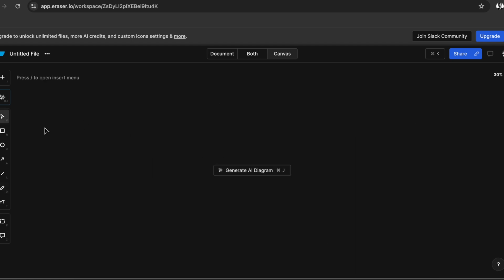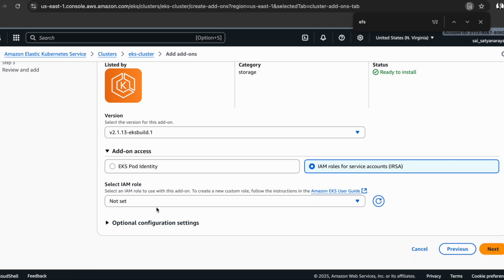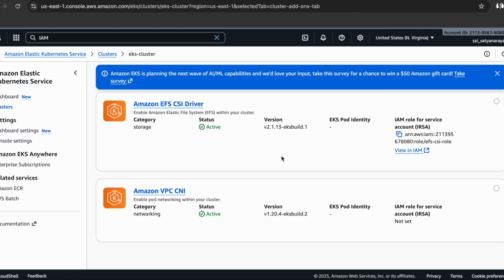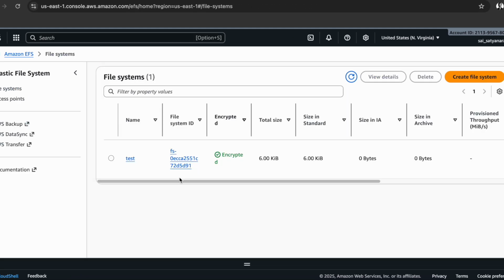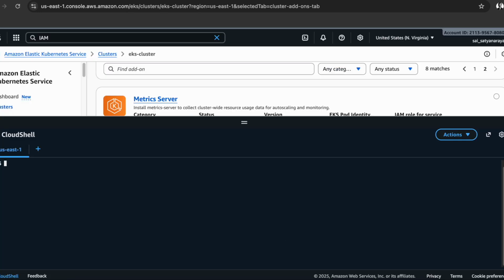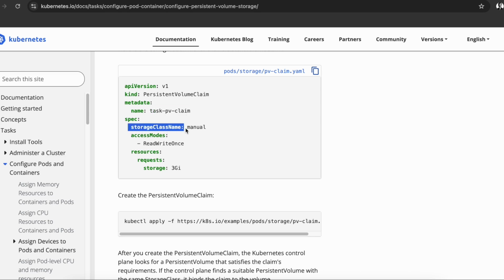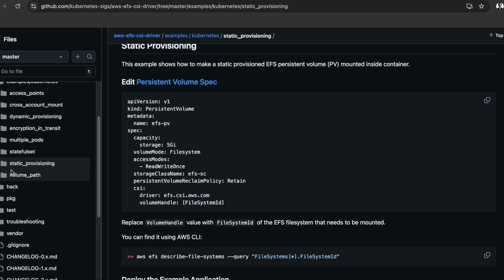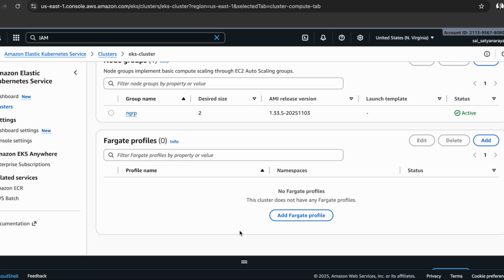EKS Storage Made Easy! EFS CSI Driver Setup Step-by-Step Static & Dynamic Provisioning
🚀 Welcome back to The DevOps Bucket — More practice makes DevOps engineers perfect.

In this tutorial, you’ll learn how to integrate Amazon EFS with Amazon EKS using the EFS CSI Driver, and understand both static provisioning and dynamic provisioning for Kubernetes workloads.

This video is a complete hands-on guide for DevOps Engineers, Cloud Engineers, Kubernetes Administrators, and AWS learners who want to build persistent storage for workloads running on EKS.

🔗 GitHub Example Link:
(official AWS EFS CSI driver examples)

✔️ What Amazon EFS is & why it’s used with EKS

✔️ How EFS works internally with Kubernetes pods

✔️ How to install the EFS CSI Driver on EKS

✔️ Creating the EFS file system & mount targets

✔️ Creating StorageClass, PersistentVolume, PVC

✔️ Static provisioning – PV mapped to EFS path

✔️ Dynamic provisioning – automatic directory creation

✔️ Deploying pods & apps using EFS volumes

✔️ IAM, IRSA, permissions & security group setup

✔️ Real-world production best practices

If you're learning Kubernetes storage, AWS EKS, or want to set up persistent volumes using EFS, this video will help you end-to-end!